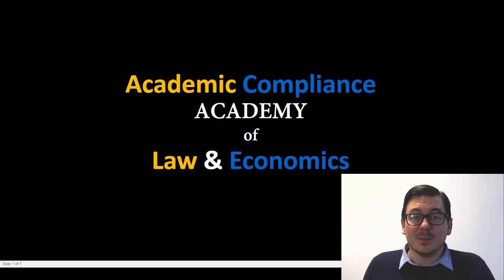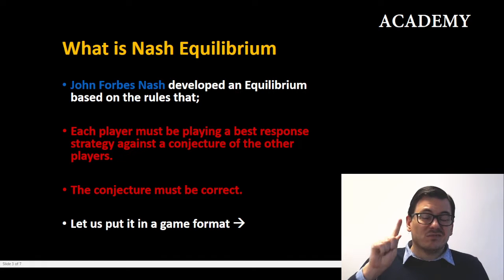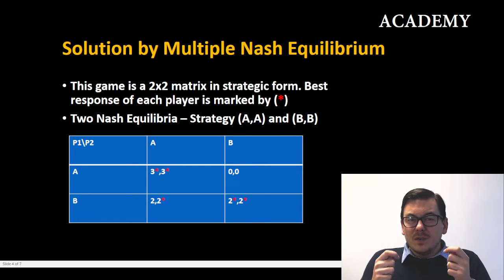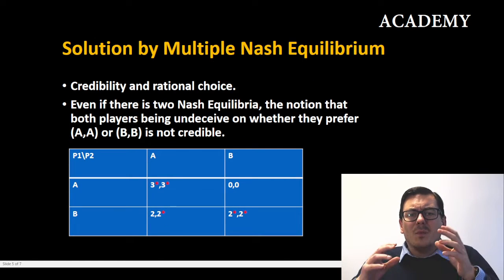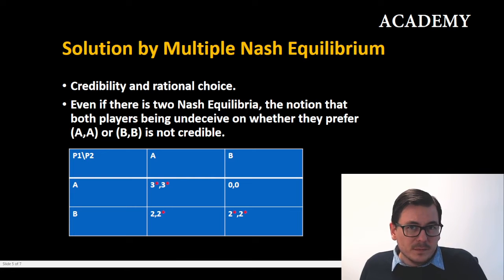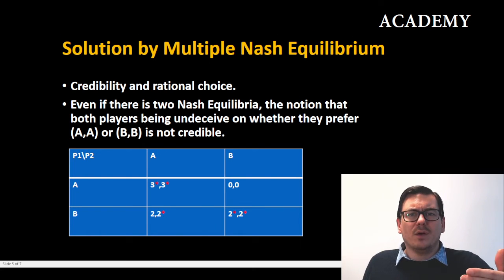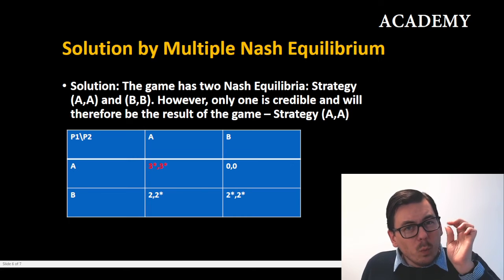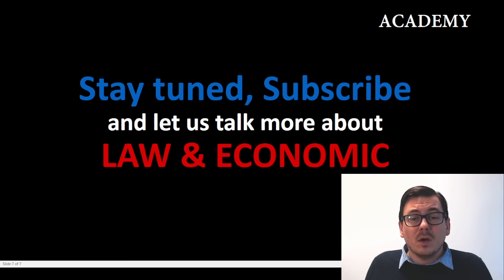Solving Games with Multiple Nash Equilibria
This video is a walkthrough on how to:
- Solve strategic games with multiple Nash equilibria
- Solve the Multiple Nash Equilibrium problem